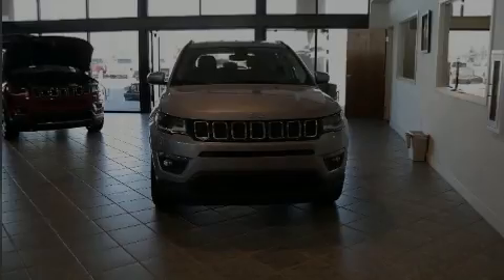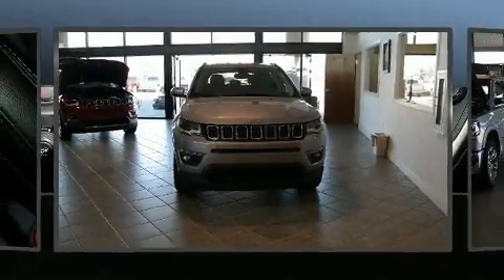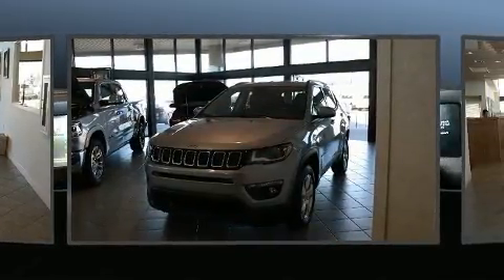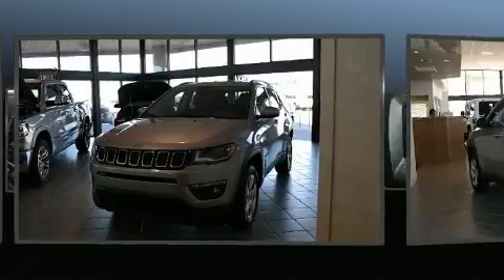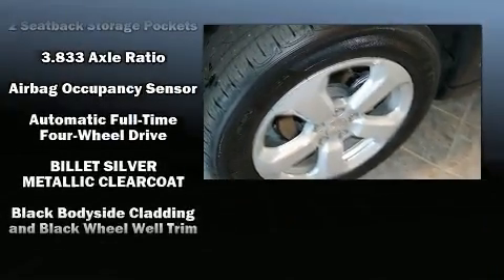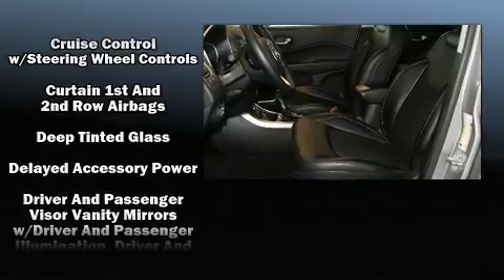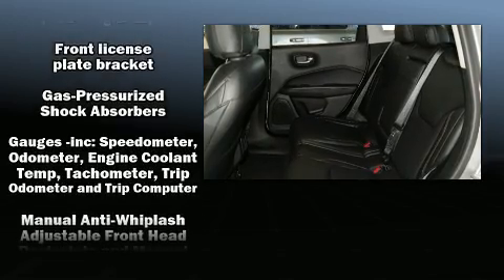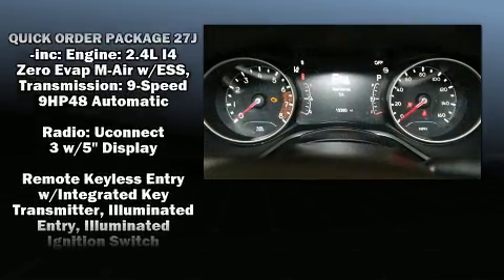2018 Jeep Compass Latitude in El Reno, OK 73036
Introducing the 2018 Jeep Compass. With just over 15,000 miles on the odometer, this 4 door sport utility vehicle prioritizes comfort, safety and convenience. Under the hood you'll find a 4 cylinder engine with more than 170 horsepower, and for added security, dynamic Stability Control supplements the drivetrain. Four wheel drive allows you to go places you've only imagined. It's equipped with tons of terrific amenities, but it won't break your budget. Such as remote keyless entry, a tachometer, a blind spot monitoring system, automatic temperature control, front fog lights, lane departure warning, a roof rack, and 1-touch window functionality. Take assurance in side curtain airbags, providing head protection in the event of a severe collision. You will have a pleasant shopping experience that is fun, informative, and never high pressured. Stop by our dealership or give us a call for more information.